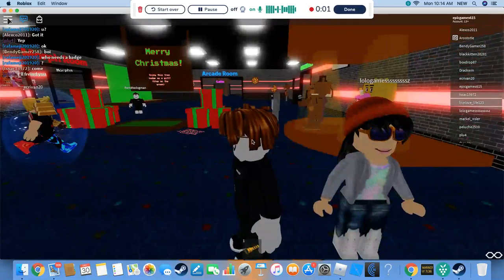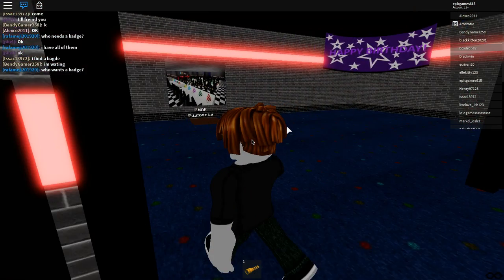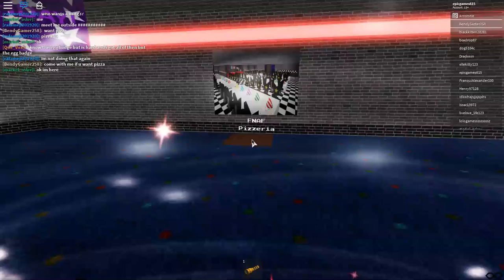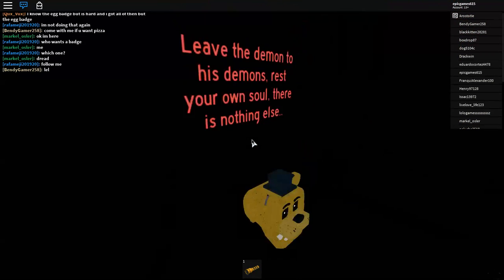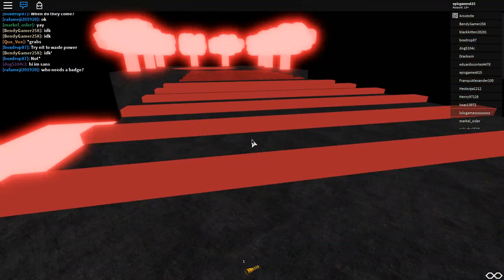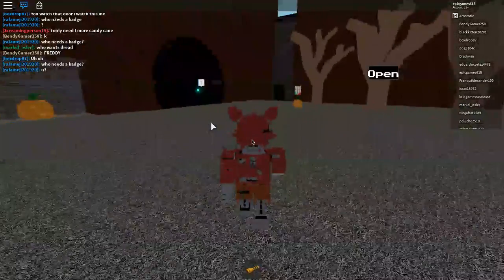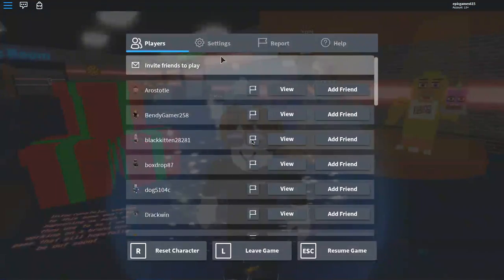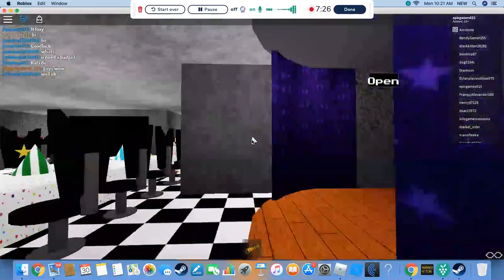How to find the two halloween badges in the FNAF Help Wanted Rp!!!